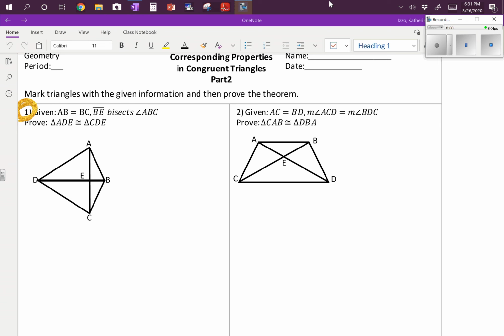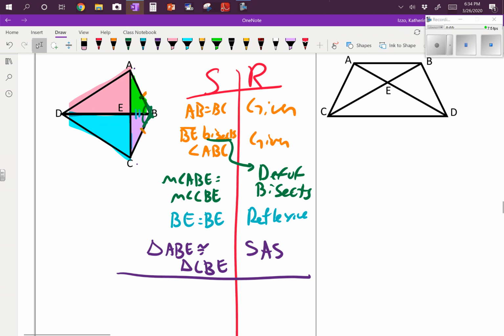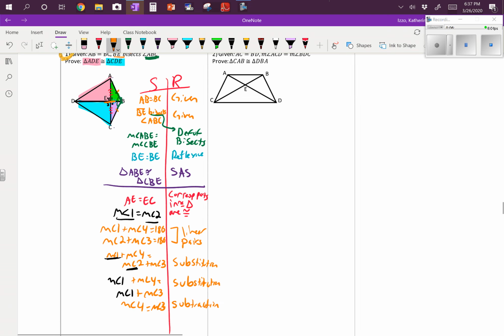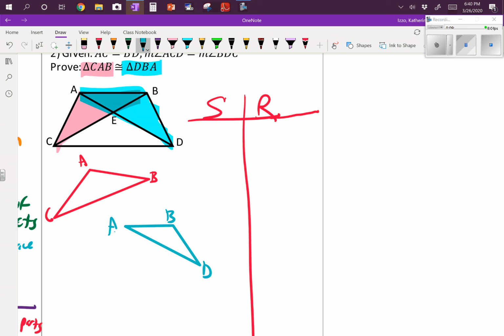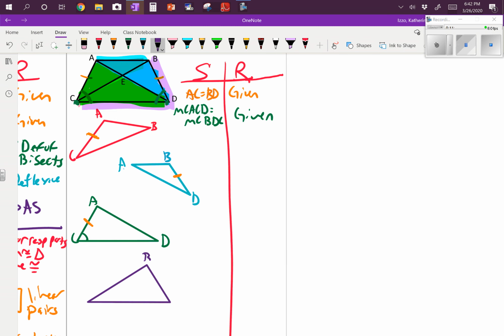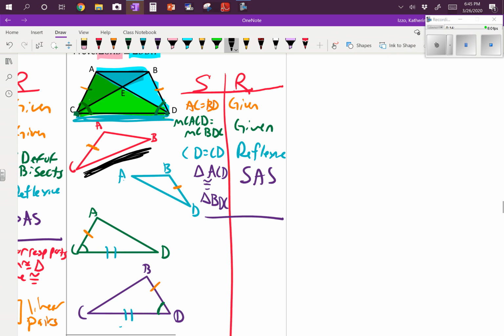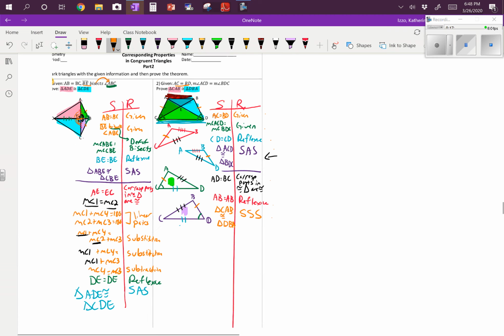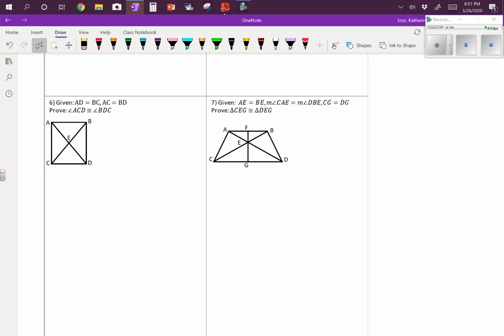Day 10 CPCTC 3